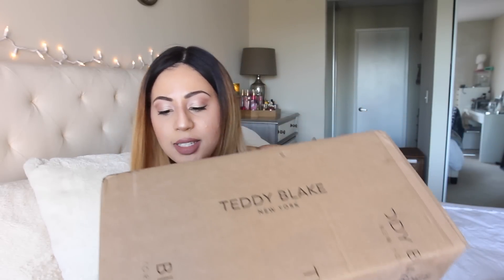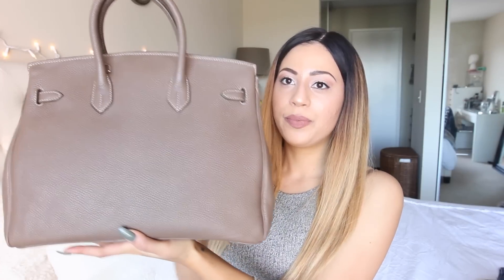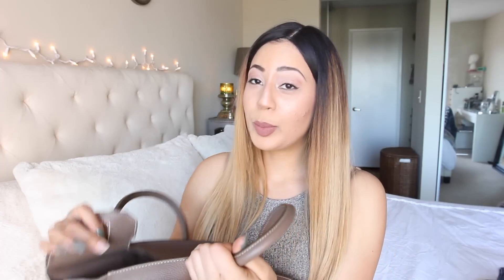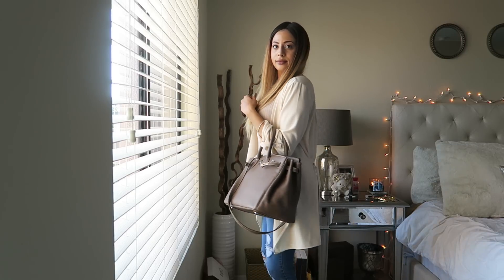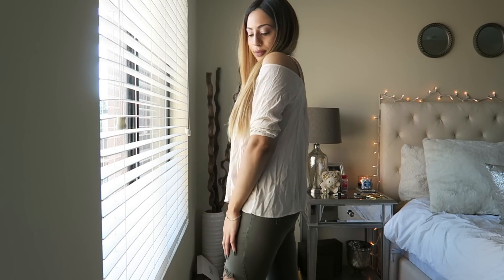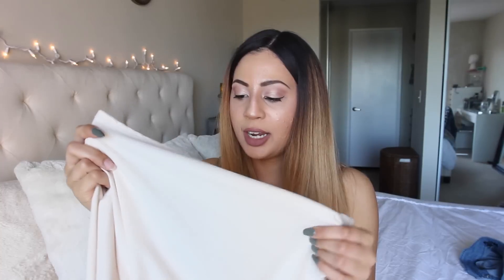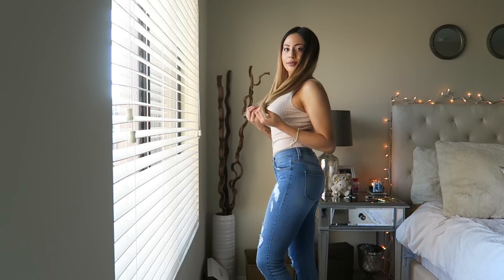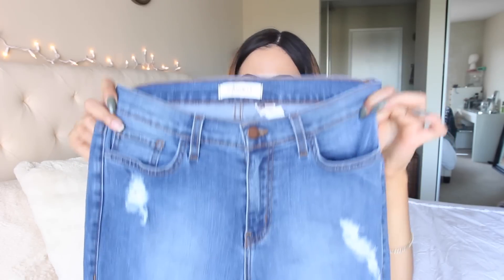SPRING FASHION TRY-ON HAUL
Spring time is near! Here is a mini fashion try on haul plus my new handbag! See how I styled these items!

Hot Miami Styles:
Denim Ripped Skinny Jeans